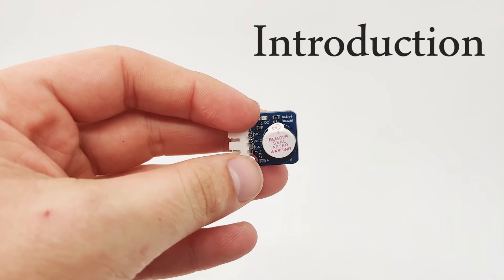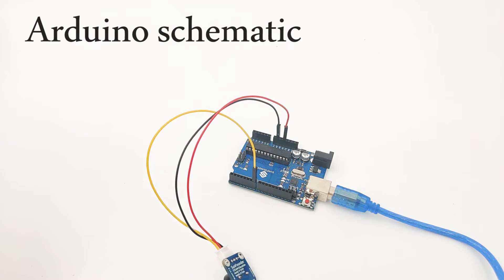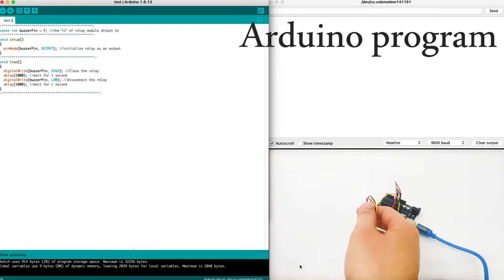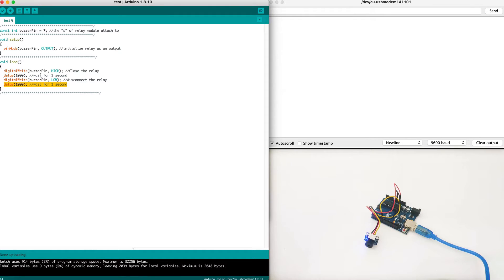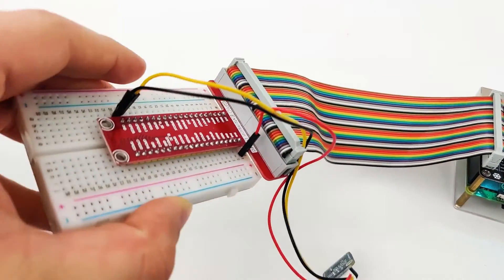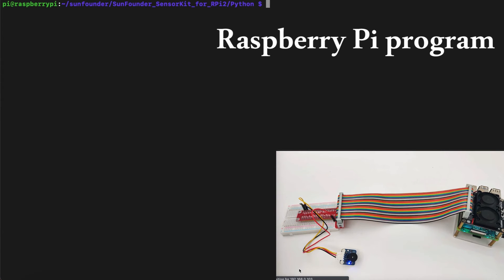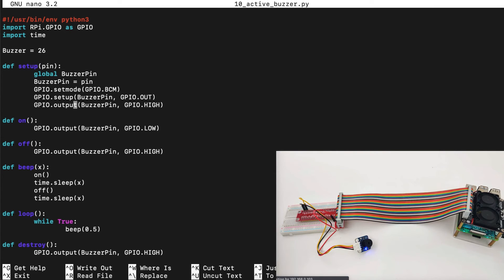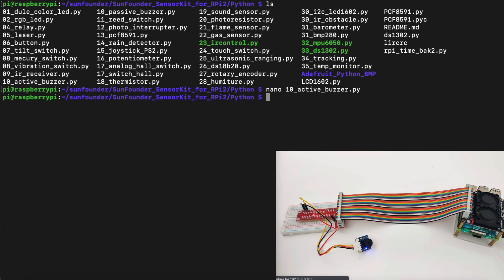How to use Active Buzzer with Arduino& Raspberry Pi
As a type of electronic buzzer with integrated structure, buzzers, which are supplied by DC power, are widely used in computers, printers, photocopiers, alarms, electronic toys, automotive electronic devices, telephones, timers, and other electronic products for voice devices. Buzzers can be categorized as active and passive ones (see the following picture). Turn the pins of two buzzers face up, and the one with a green circuit board is a passive buzzer, while the other enclosed with a black tape is an active one.